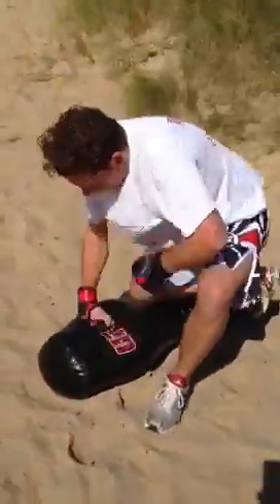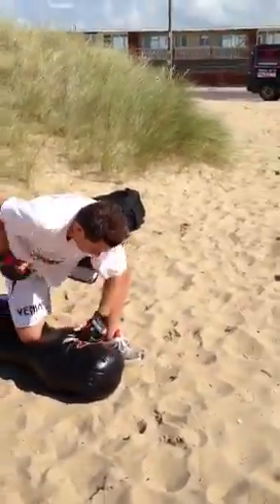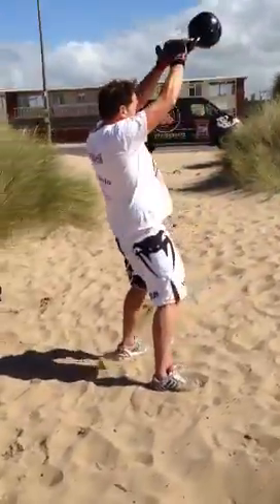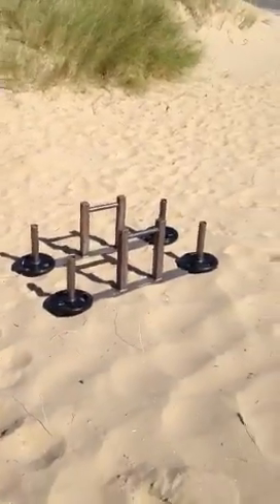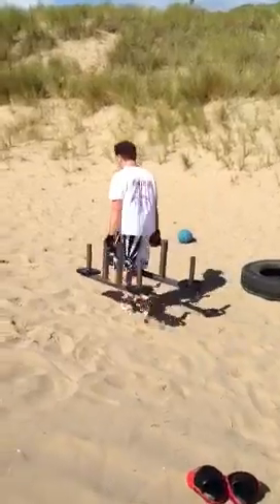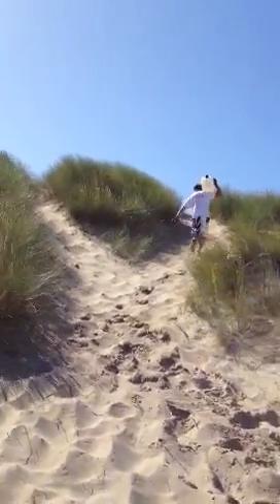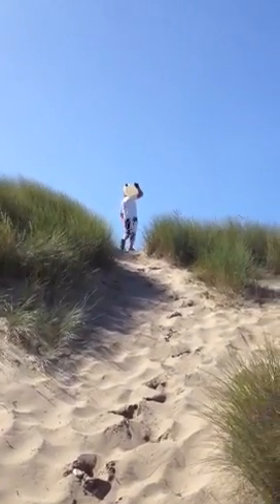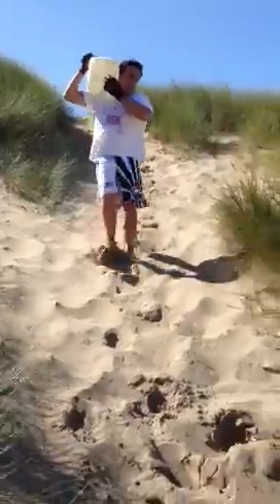Firstdojo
Personal Training 1-2-1 at the dunes on the beach with my client Andy
Cross fit style training